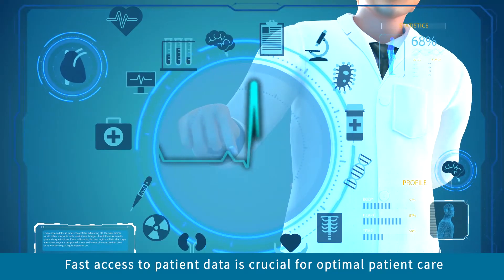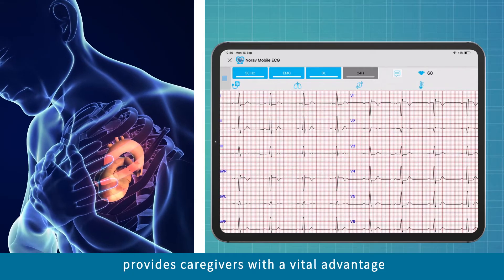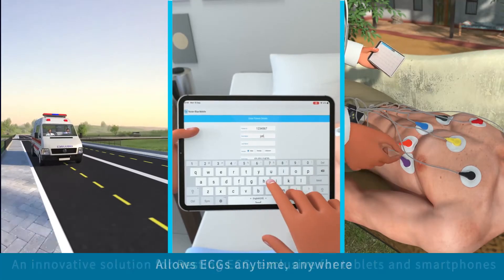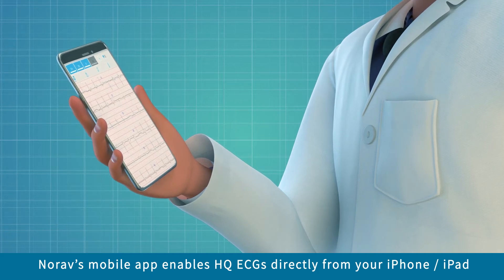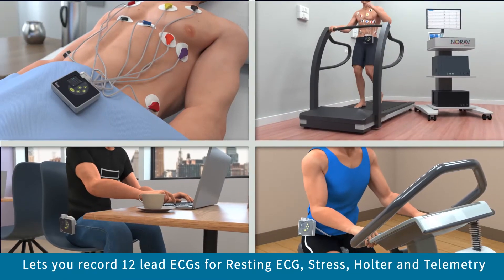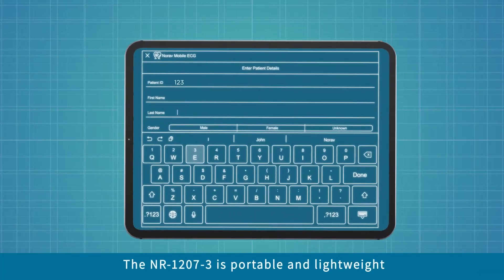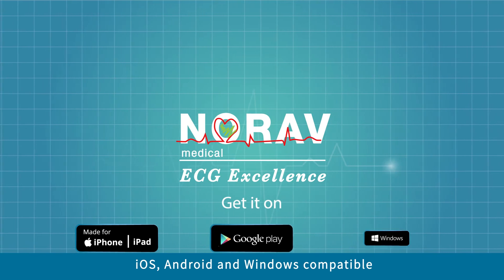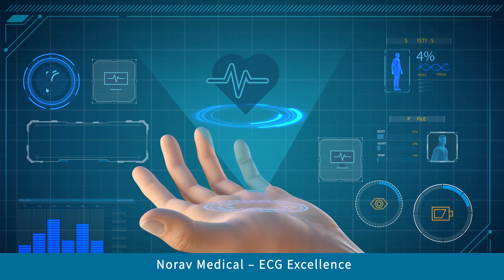Norav's MobileECG App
Innovative ECG Mobile App allows you to acquire and send ECGs on the go, anytime anywhere using your smartphone or tablet.